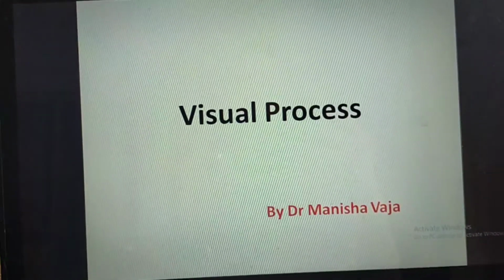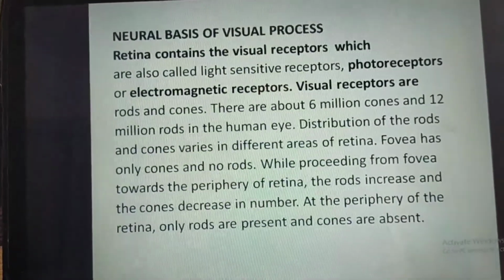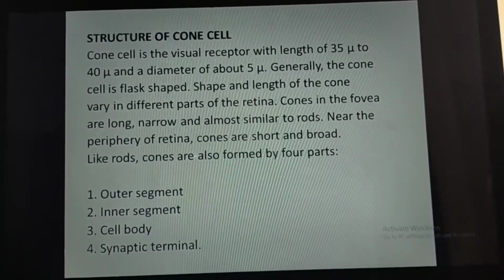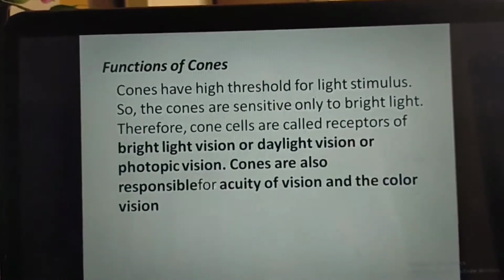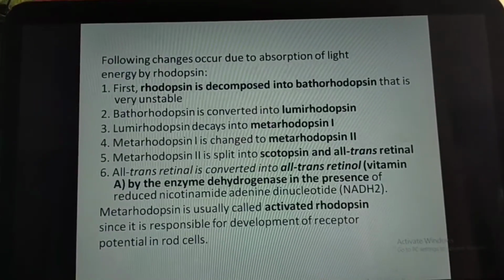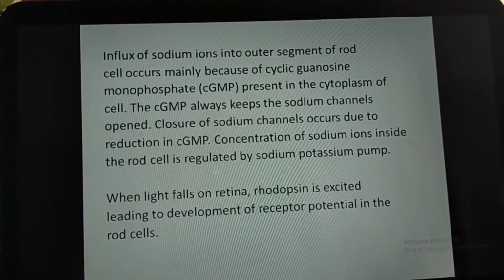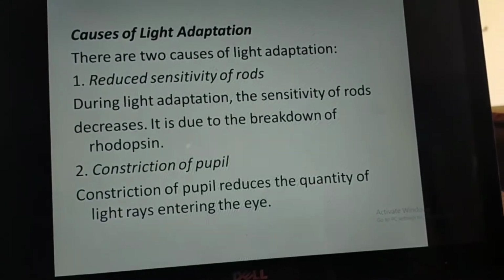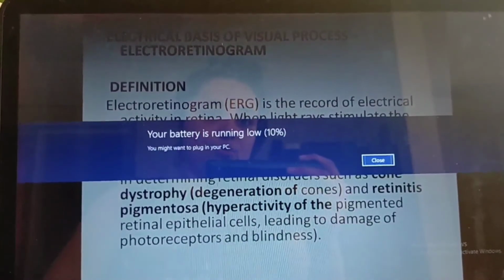Visual Process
Topic of Special Senses for MRIAS Students 1st Year by Dr Manisha Vaja